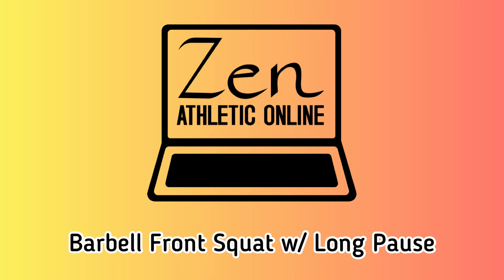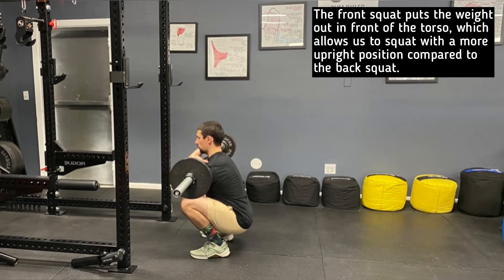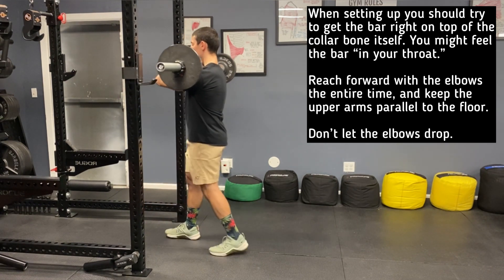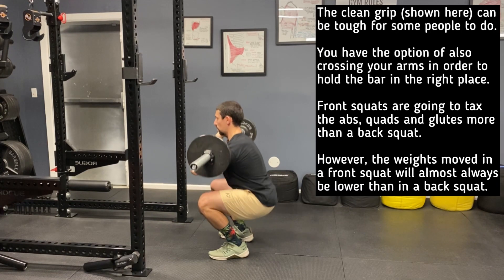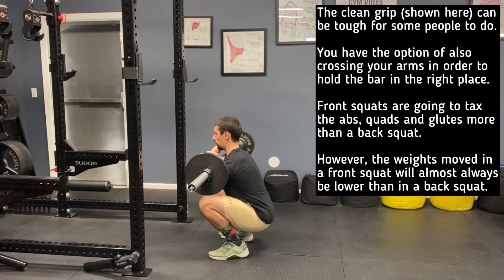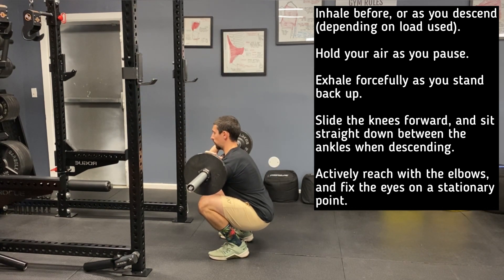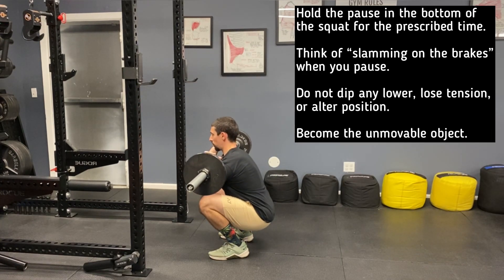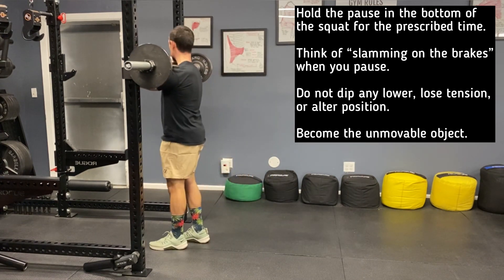Barbell Front Squat w/ Long Pause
This is a demonstration of the Barbell Front Squat with a long pause.

Zen Athletic Online is a comprehensive, app-based coaching and training platform.  Zen Athletic Online is a subscription based service that gives you access to the training program of your choice through the TeamBuildr app, and our members-only community powered by Circle.  You can choose from a variety of programs based upon your available equipment, training experience and individual goals.  All Zen Athletic Online members have access to our coaching staff via the TeamBuildr app, and through the members-only Circle community.

Zen Athletic Online is different than your typical online training/coaching service.  We're not online coaches, fitness influencers, or part of team "Fitspo"... Our coaches have years of in-person experience working with individuals of all different backgrounds - from NCAA Division I athletes, to weekend warriors, to parents/grandparents trying to keep up with their kids/grandkids.  We're a team of professional coaches who want to help more people excel at their goals and succeed over the long haul.